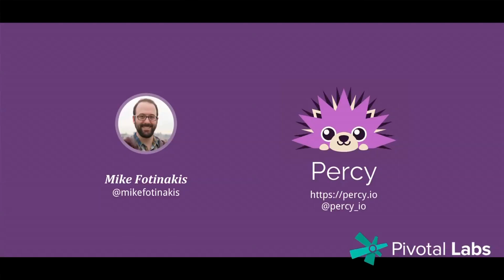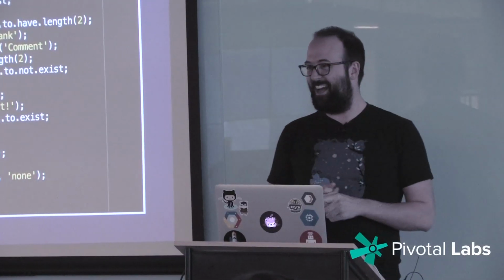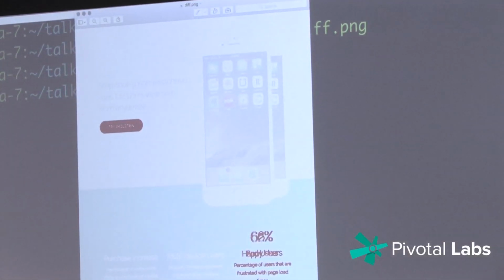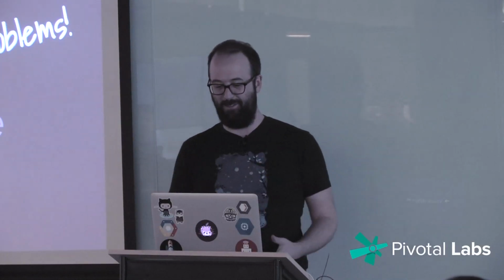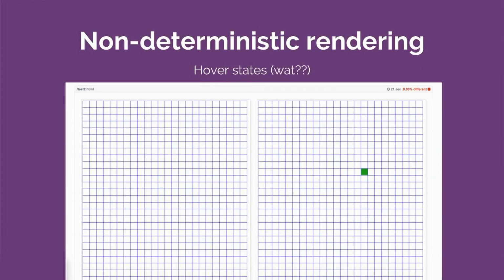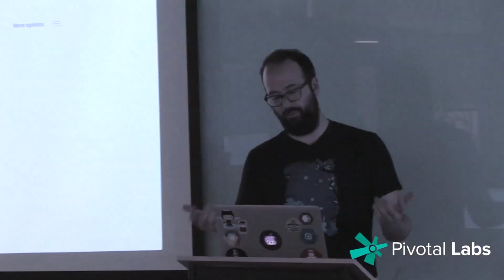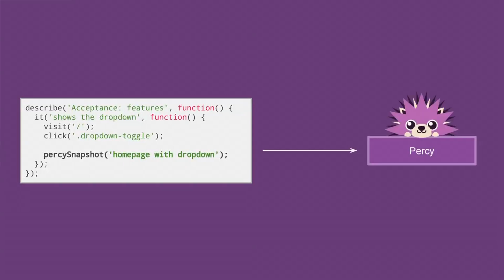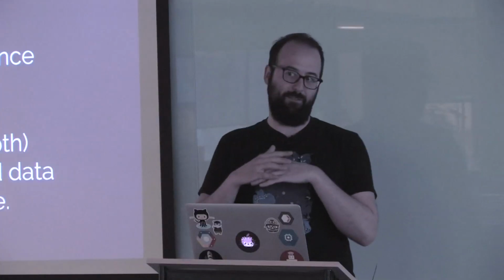Continuous Visual Integration — Mike Fotinakis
Unit testing is mostly a solved problem, but how do you write tests for the visual side of your web app—the part that your users actually see and interact with? How do you stop visual bugs from reaching your users? In this talk, we dive deep into "perceptual diffs" and visual regression testing, a fast-growing technique for testing apps pixel-by-pixel. Come learn how introducing visual reviews alongside code reviews can save you from launching unintentional visual changes to your users, and how we architected Percy.io to do visual testing at scale.

Speaker:  Mike Fotinakis, Co-Founder, Percy.io